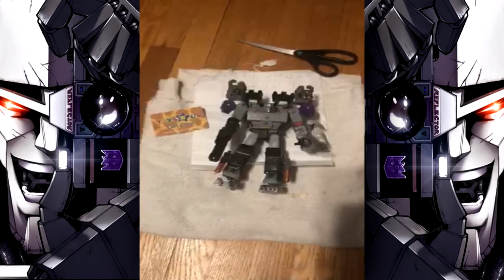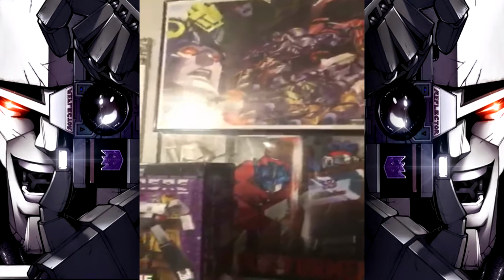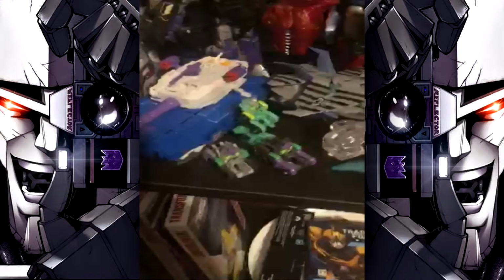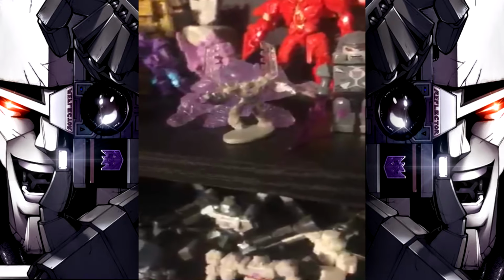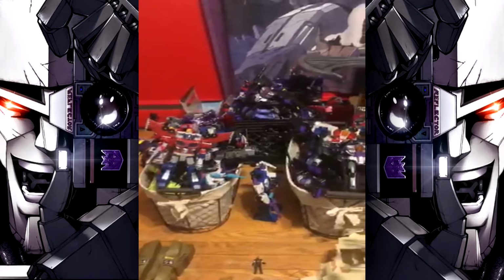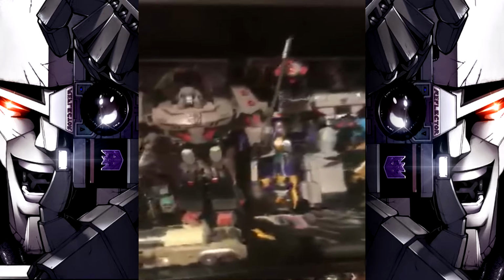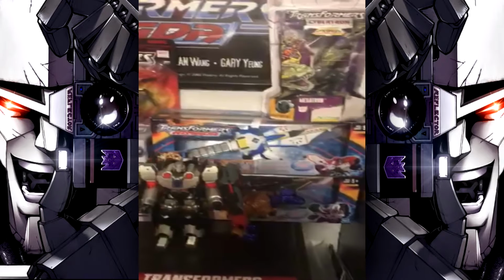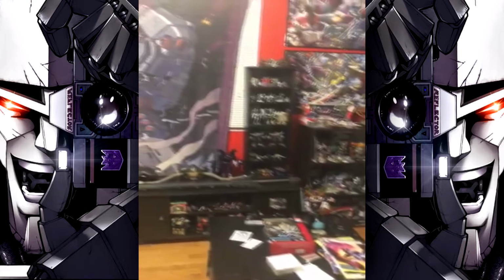World's Largest Megatron Collection?!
Hasbro owns the rights to the Transformers and the characters, Please support them directly: